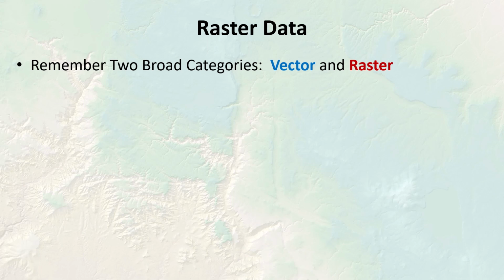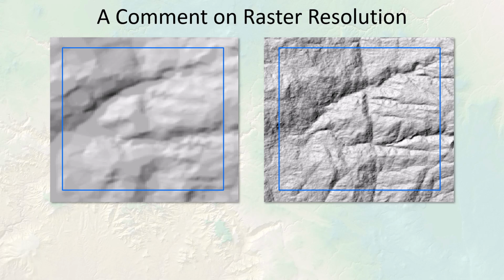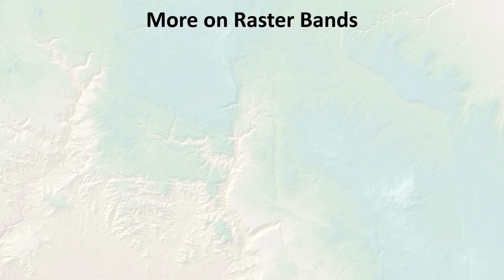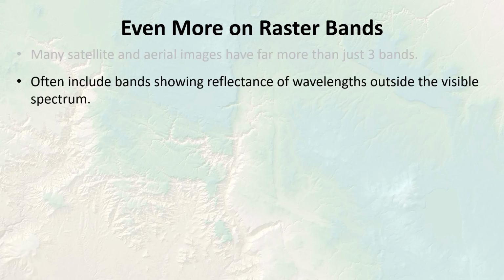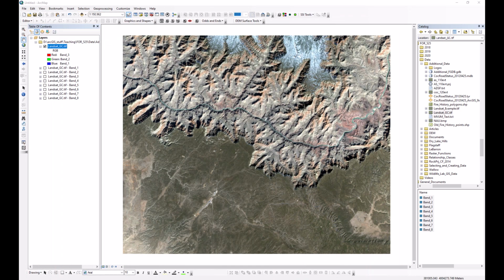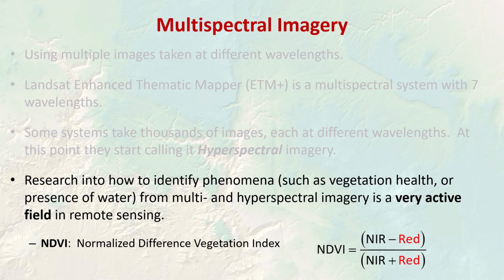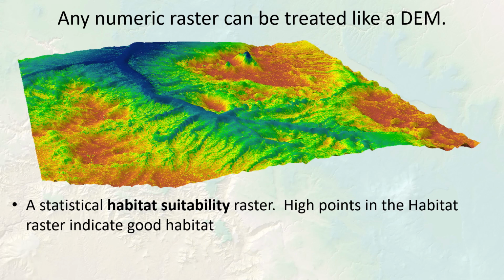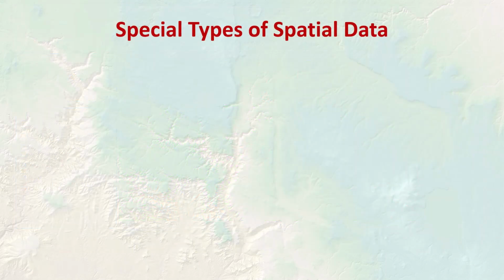Spatial Data Types in ArcGIS Pro (#3 of 5): Raster Data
An exploration of Raster data in GIS, and how it is used in landscape analysis and remote sensing.